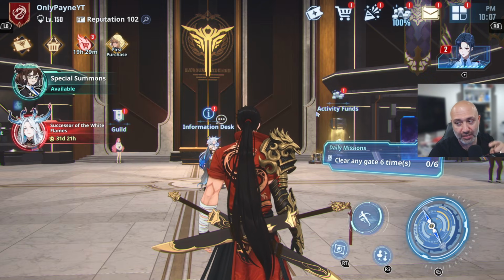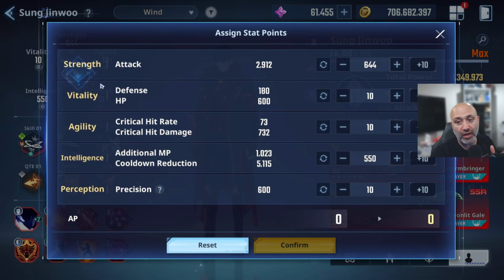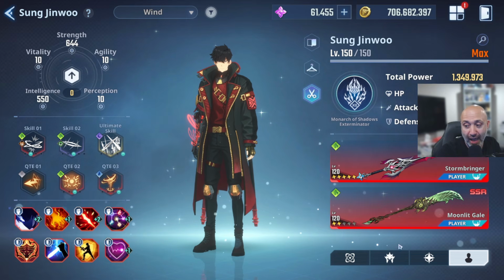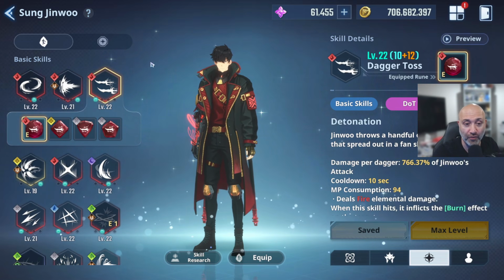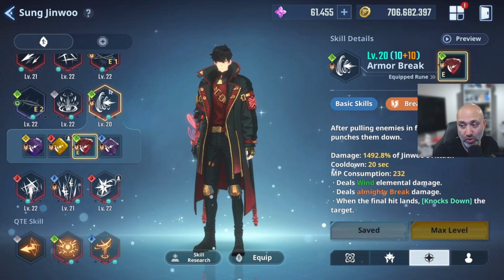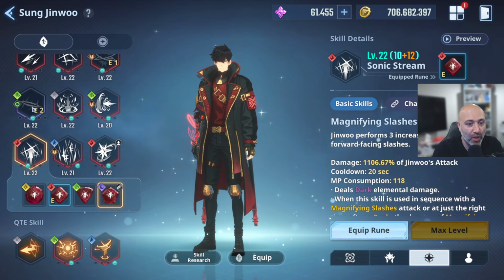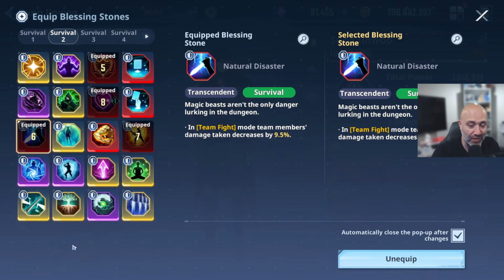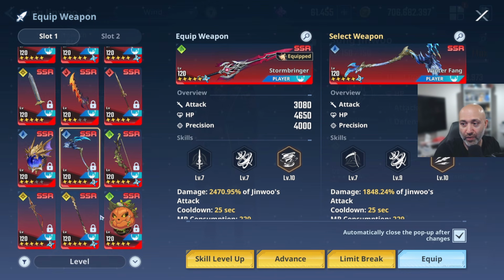Best Sung Jinwoo Builds for ALL content! [Solo Leveling: Arise]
Best SJW builds for ALL content

new code:
DeVN0Te2606

new rip and ship site! get your packs now!